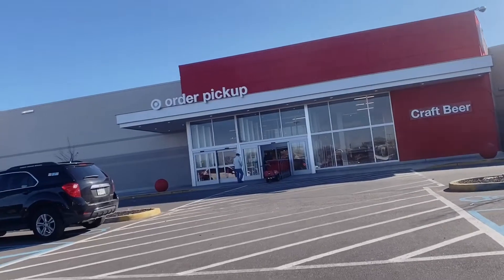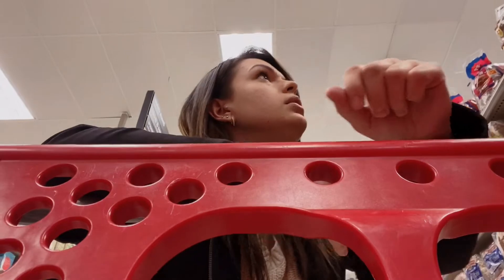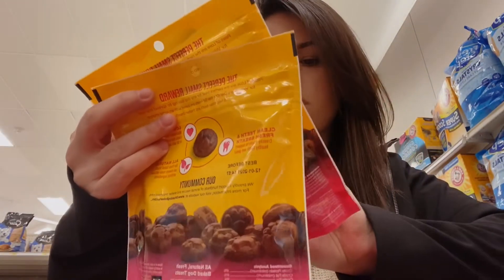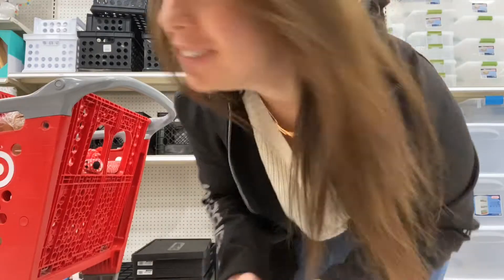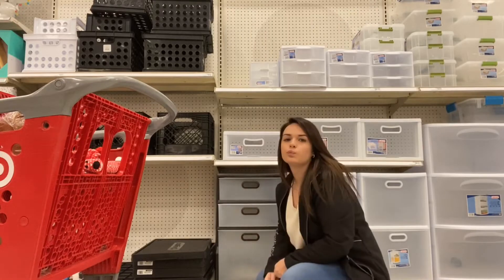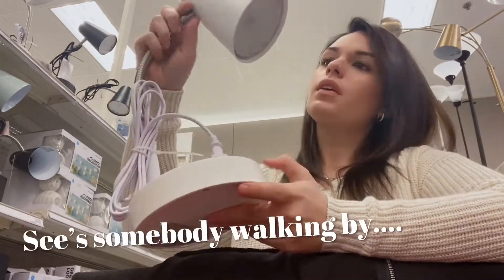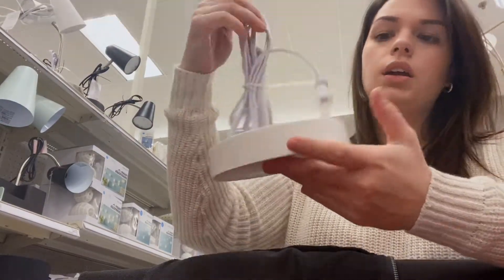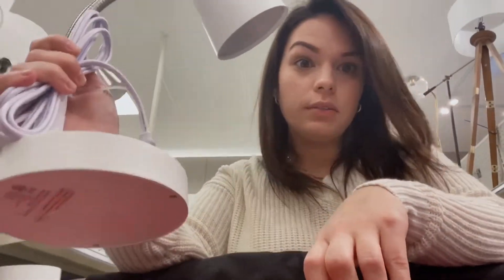Come To Target With Me (Vlog #2)